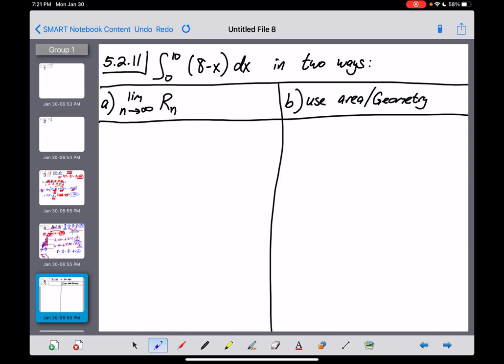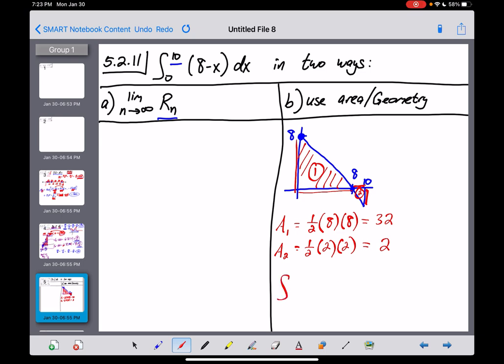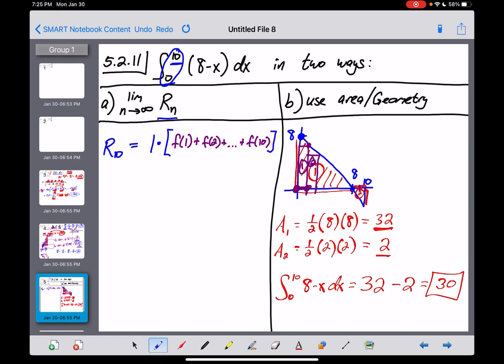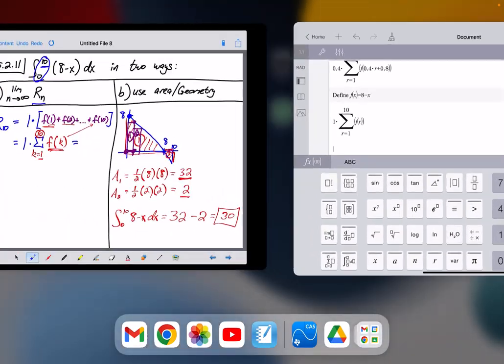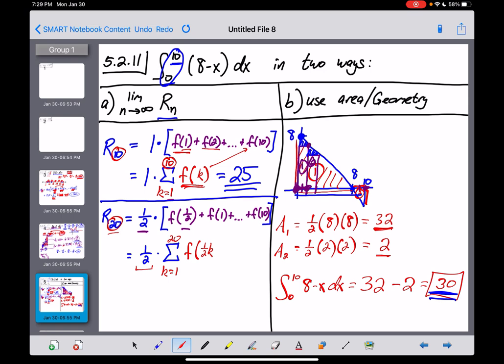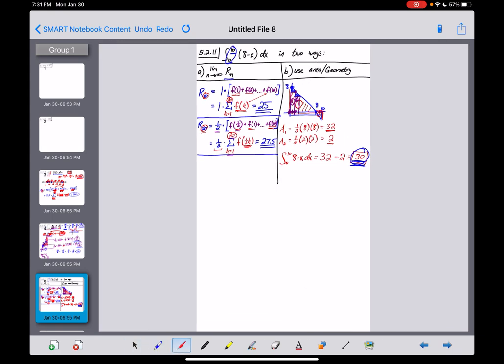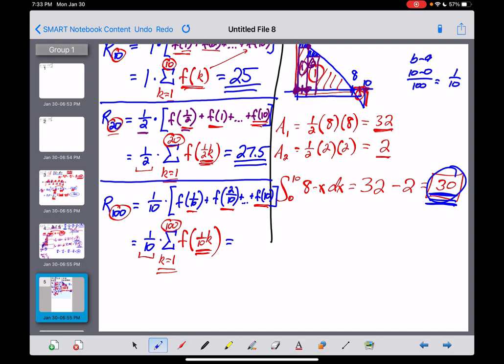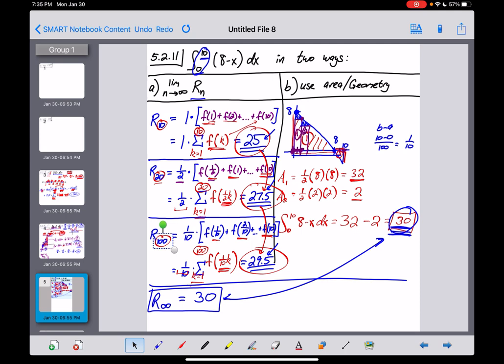AP Calc - 5.2.11